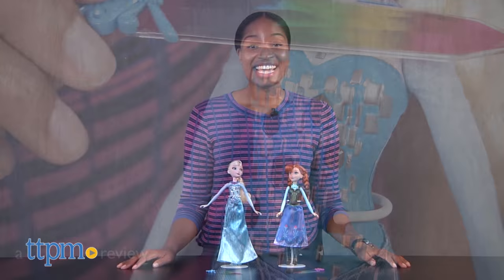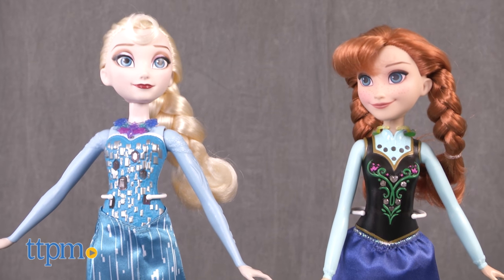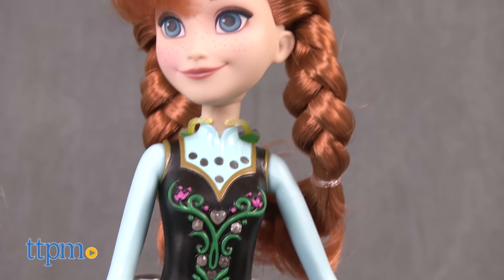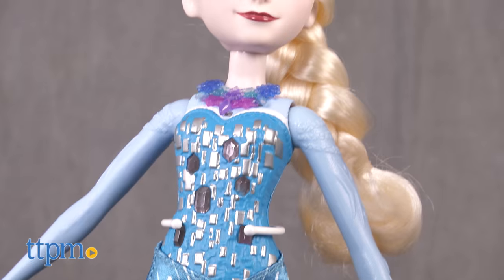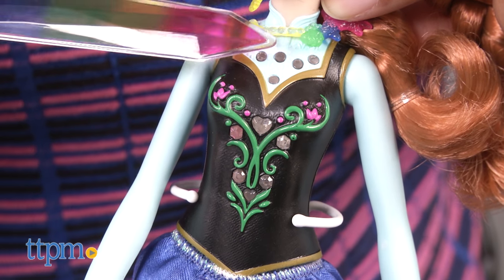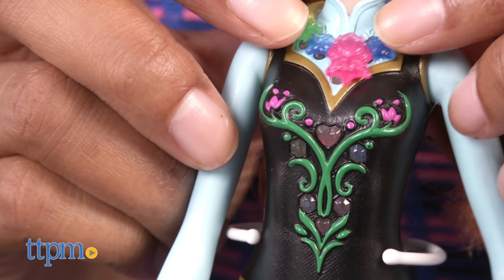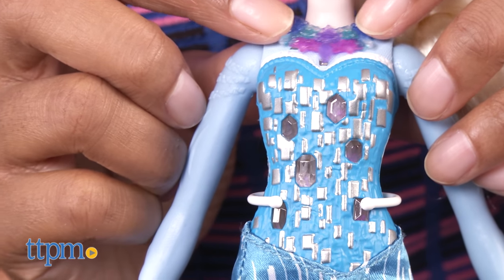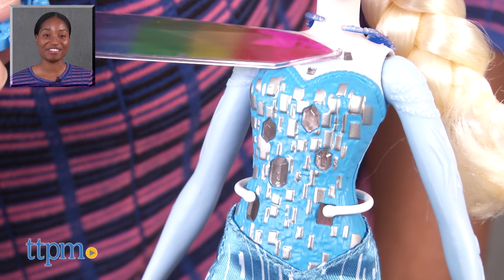Disney Frozen Crystal Glow Elsa & Anna from Hasbro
Disney Frozen Crystal Glow Elsa and Anna by Hasbro! Inspired by the mega-hit Disney movie, Frozen, watch Anna's and Elsa's gems glow by waving the crystal wand or necklace! Each sold separately. Ages 3 and up. For full review and shopping info

Product Info: Glow on an icy adventure with Disney Frozen Crystal Glow Elsa and Anna by Hasbro for ages 3 and up. Inspired by the mega-hit Disney movie, Frozen, the Elsa and Anna dolls come with a movie-inspired outfit, wand, necklace and shoes. Wave the crystal wand over the top of Anna or Elsa’s bodice and watch as the gems glow when exposed to light. The gems are also activated by light when putting the necklace on the doll. In order to clearly see the gem colors, you need a lot of natural light. It was very difficult to see the gem color action even in a well-lit room. Overall, Frozen fans will glow with delight with their Elsa and Anna dolls. They can play with their hair, swap skirts, and recreate scenes from the film. Each is sold separately. Let is glow!